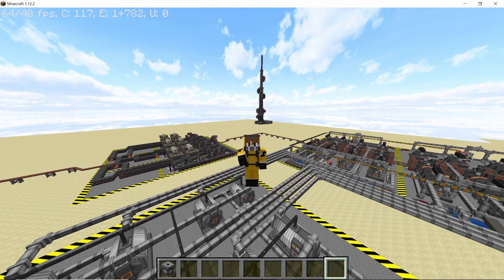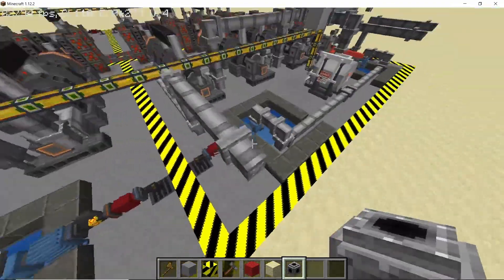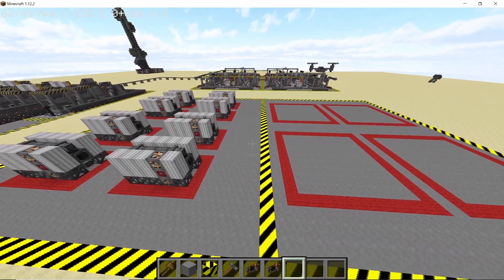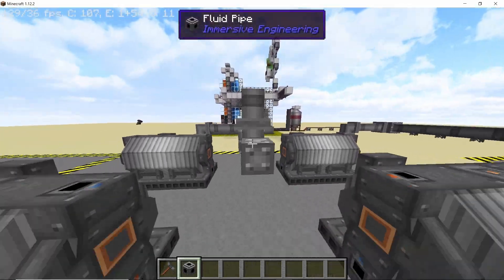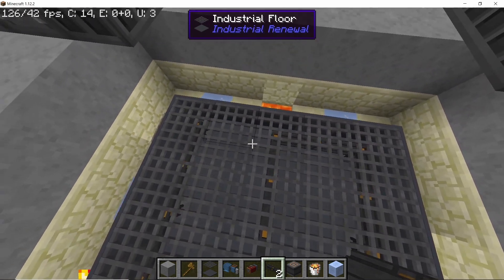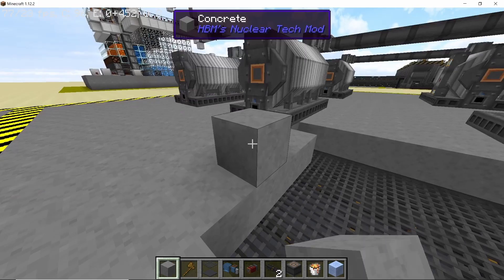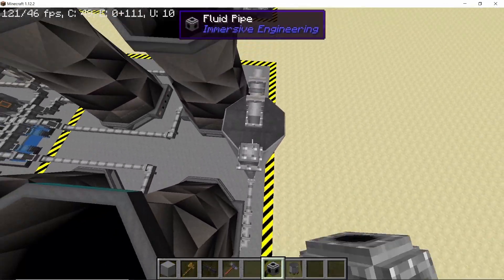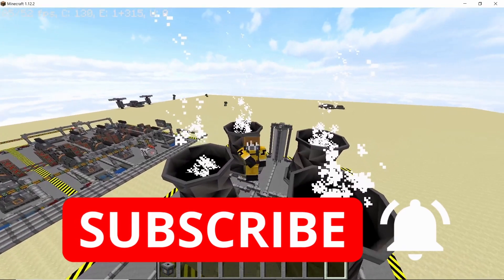Episode 5 - Cooling Towers & Heat Exchanger's setup - Let's Build a Thermal Power Plant in Minecraft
In today's episode we will make a Heat Exchanger and Cooling tower setup that will help convert all of the exhaust steam from the turbines into water in order to form a closed loop system like it is done in real life. Hope you guys enjoy :)

ALL THE IMPORTANT LINKS ARE LISTED BELOW (Please remember to download their respective dependencies):

0:00 Introduction
0:30 Marking heat exchanger area
1:41 Turbines exhaust steam pipe
3:23 Placing markers for heat exchanger and cooling tower
4:57 Making the heat exchanger and cooling tower
6:30 exploring the heat exchanger's working
7:12 Connecting turbines to heat exchangers
9:41 Water pump and Power generator
12:58 Cooling tower's working and connections
16:09 Piping for water output
17:45 Powering the heat exchanger
18:19 Testing the system